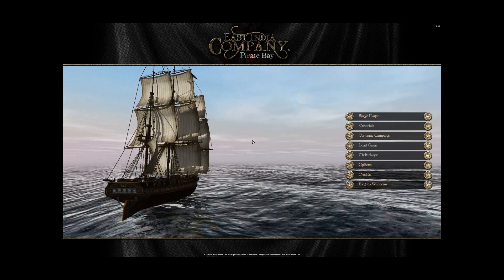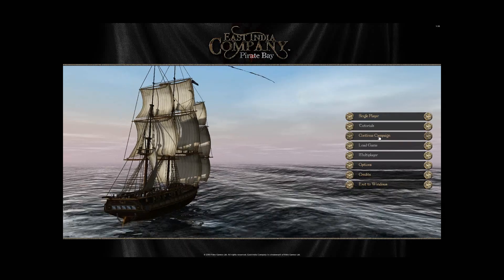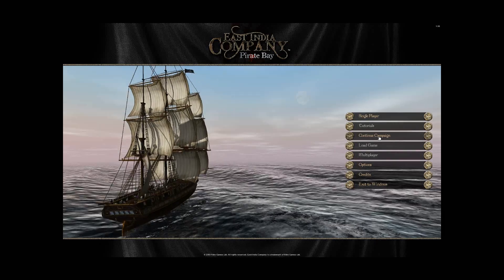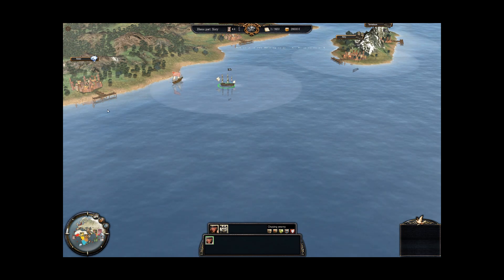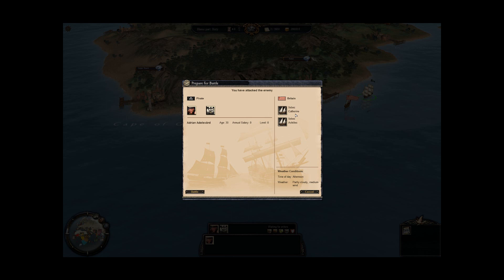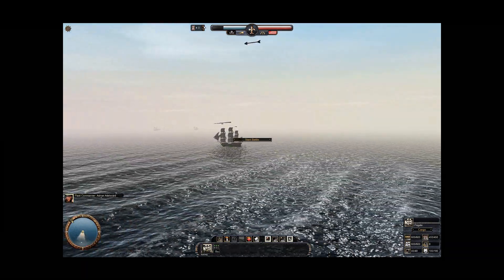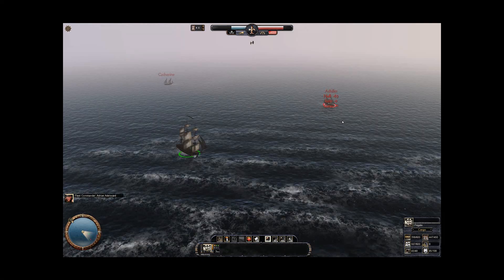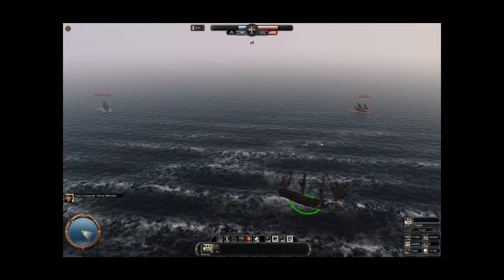East India Company Pirate Bay review - ChristCenteredGamer.com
Here's a video review of the Pirate Bay expansion for East India Company